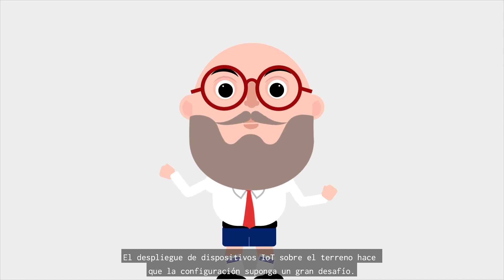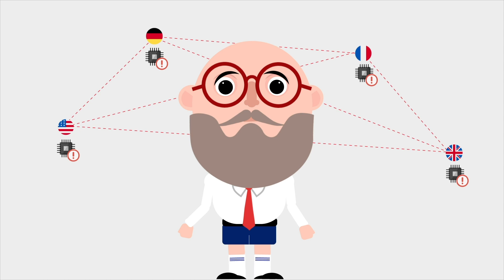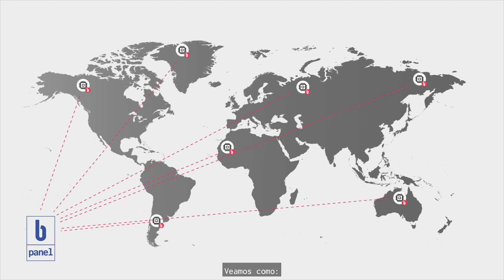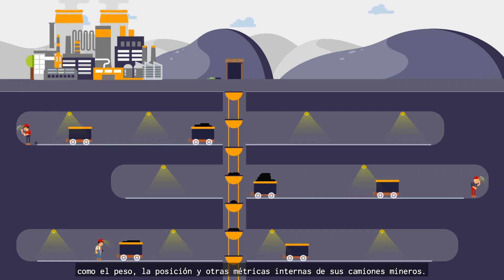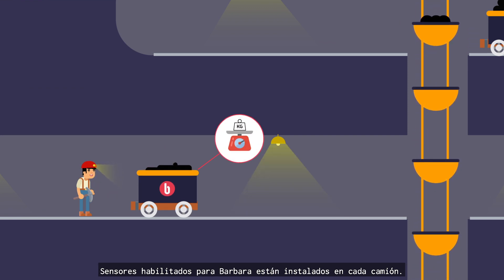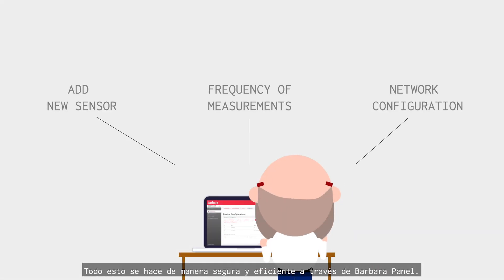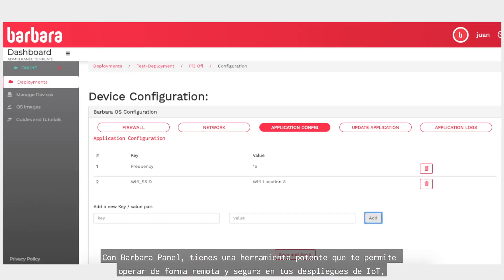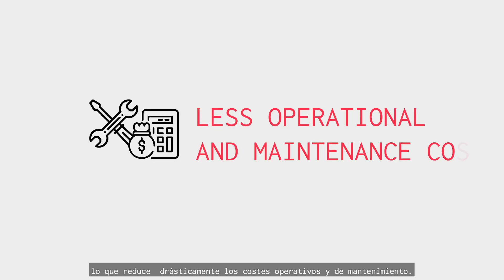Managing IoT devices with Barbara Panel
Barbara Panel allows you to manage the whole lifecycle of your IoT devices remotely and securely so you can reduce costs.